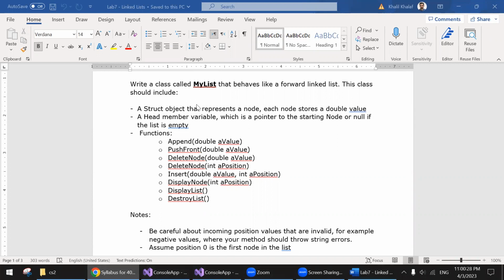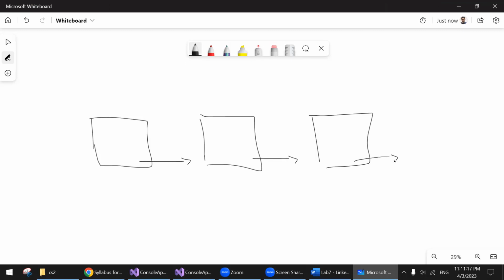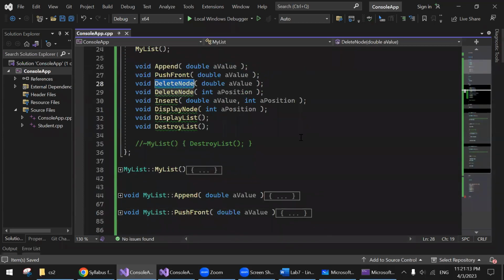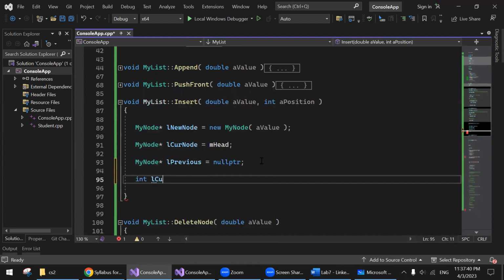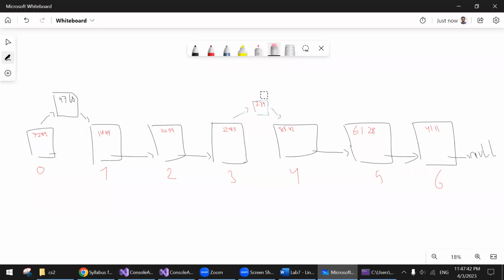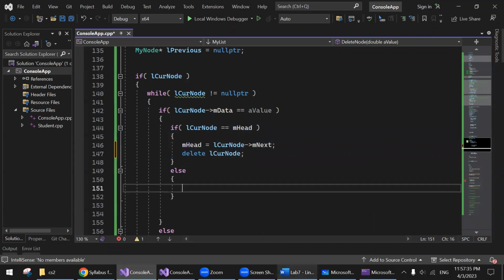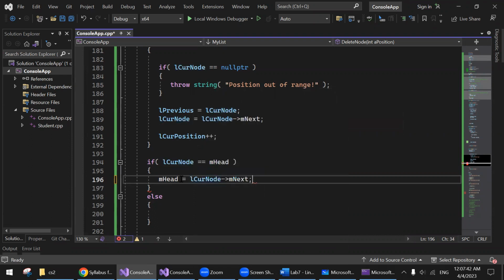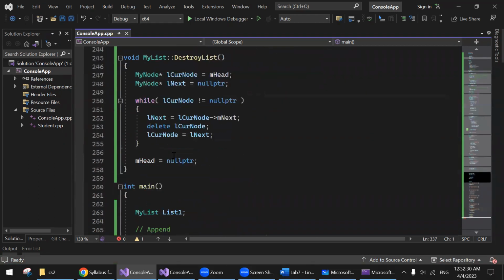2025 Fall CS2 Chapter 18 - C++ Linked Lists Review